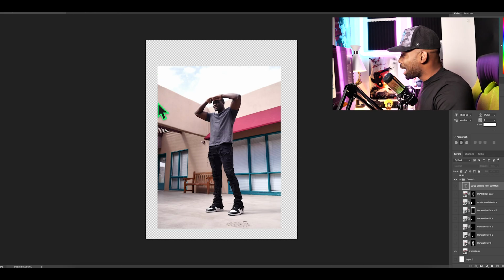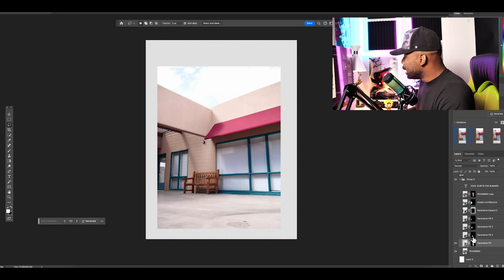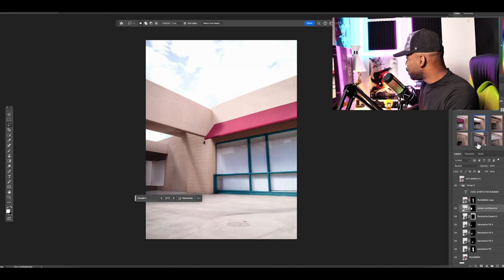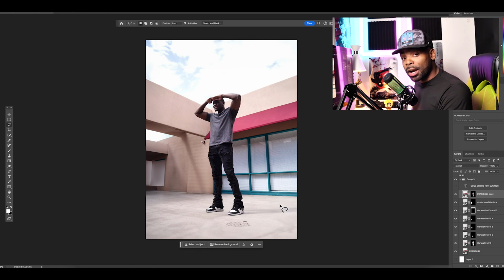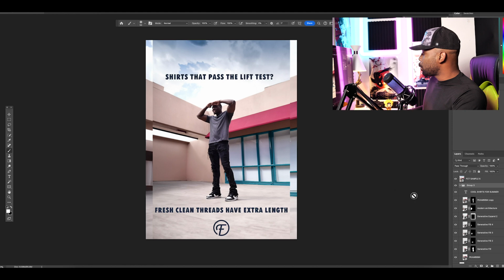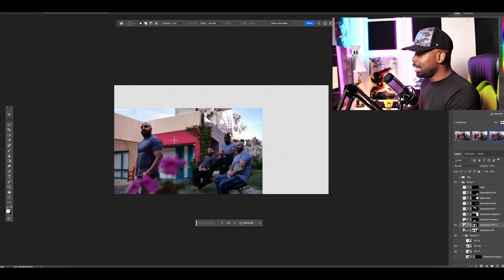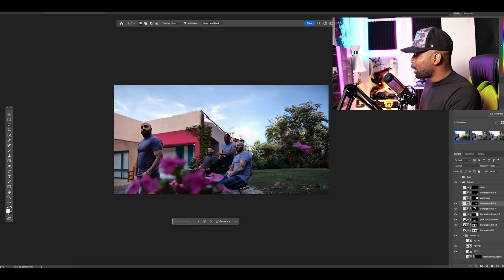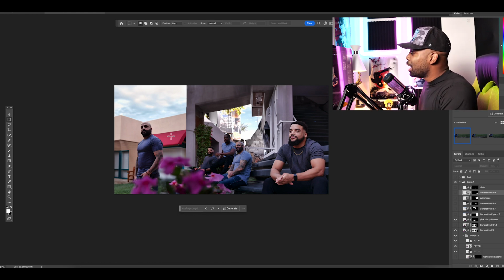How I Transform Photos Using Generative Fill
Join me on this walkthrough on how to use Photoshop's ai generative fill.